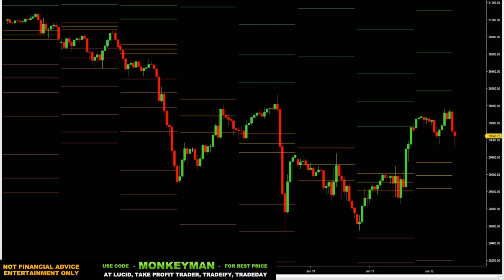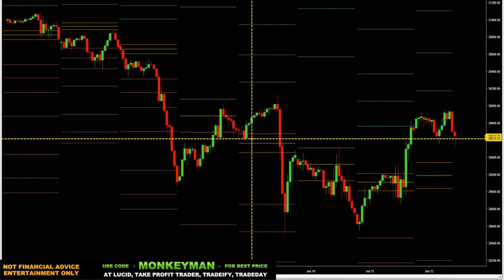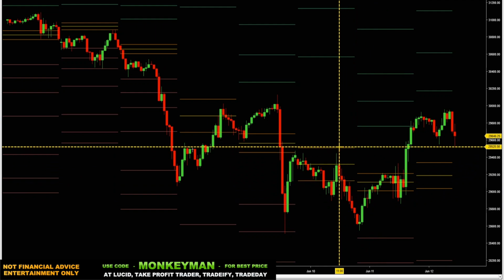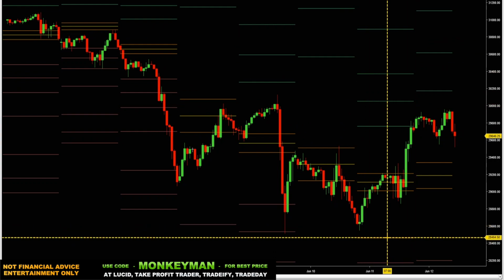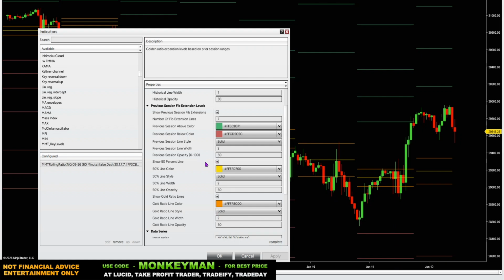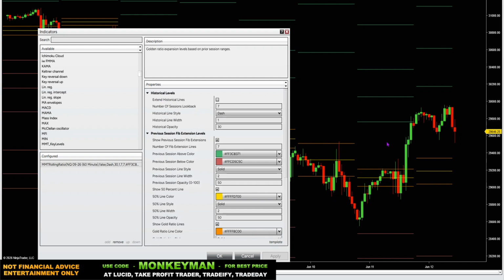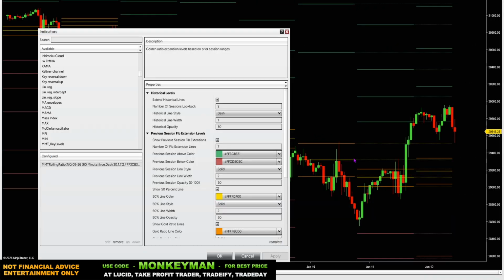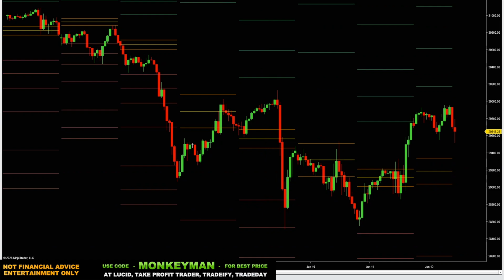This indicator AUTO PLOTS FIBONACCI extension levels & GOLDEN RATIO zones!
This brand new indicator AUTO plots Fibonacci extension levels and Golden Ratio zones.
This is a direct link to the indicator